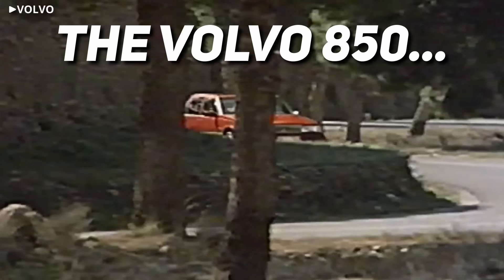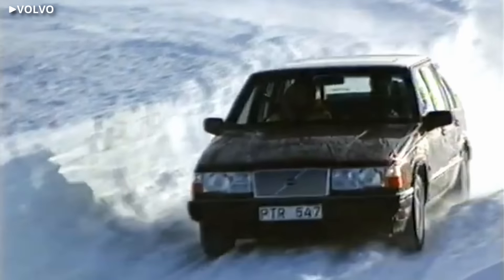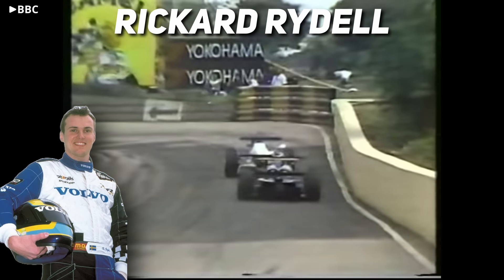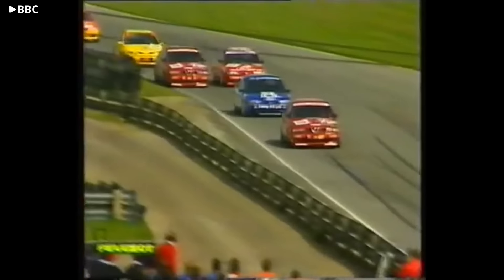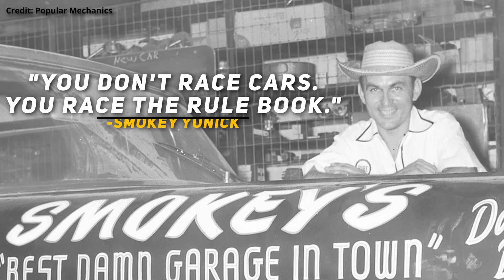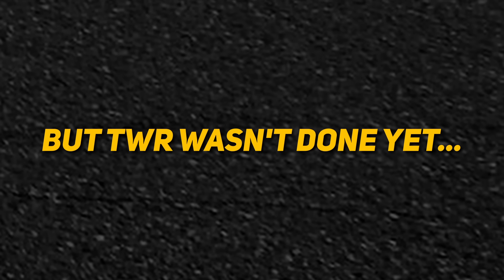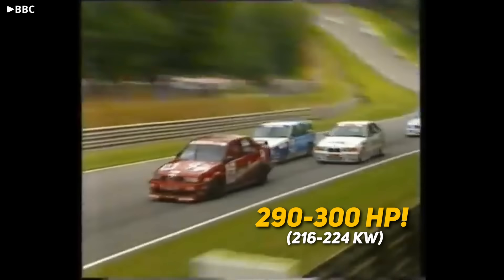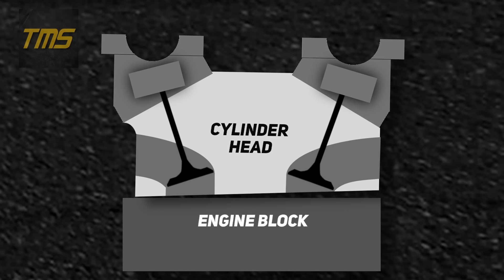The GENIUS Rule-Bending of the Volvo 850 Estate Touring Car! | (1994 BTCC)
Ever hear of a Volvo 850 Estate (wagon) being used as a race car? Didn’t think so! 1994’s British Touring Car Championship saw two of the most unique cars ever entered when Volvo hatched a brilliant marketing scheme! But the 850 Estate touring car was more than a gimmick. Legendary race team Tom Walkinshaw Racing came up with some of the most devious and clever engineering to get around the ultra-restrictive rule book, while motorsport greats Jan Lammers and Rickard Rydell drove the wheels off the cars! This is the story of the 850 Estate touring car, its brilliantly engineered engine, and how Volvo briefly took over the motorsport world!

Timestamps:
00:00 Intro
01:00 How the crazy idea came about!
04:15 Car Development... And a major problem!
05:53 Video Sponsor - Asphalt 9: Legends
07:23 CLEVER Engine Development
11:09 Successes (and Failures...)